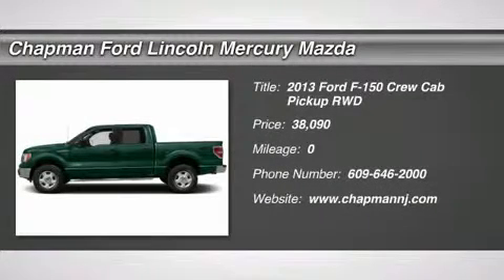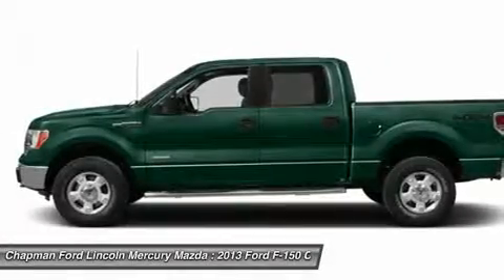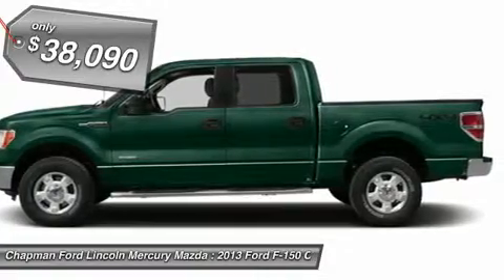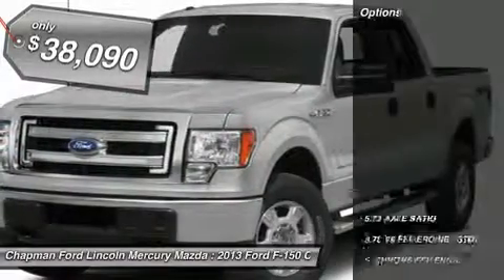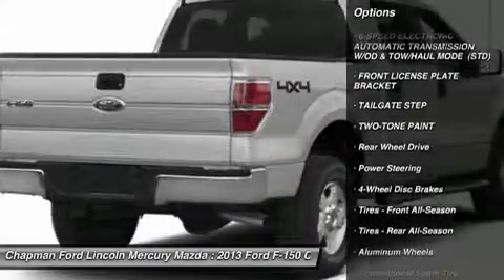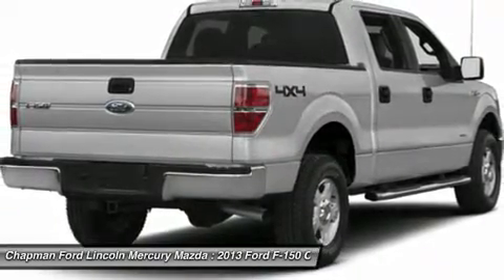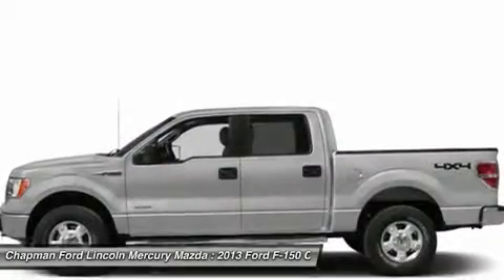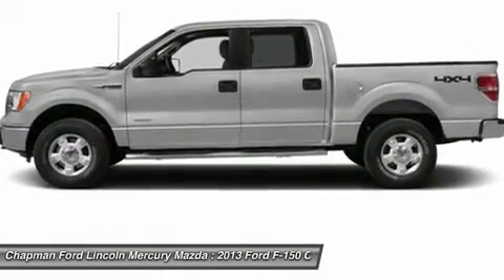2013 FORD F-150 Egg Harbor, NJ FT13256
2013 FORD F-150 Egg Harbor, NJ
Stock# FT13256

You'll love this 2013 Ford F-150. This is a car you'll want to take home. With 0 miles, it features Automatic transmission and an exterior color of Green Gem Metallic. Call us and be the first to open the car door today!